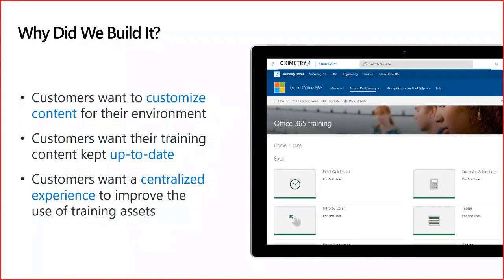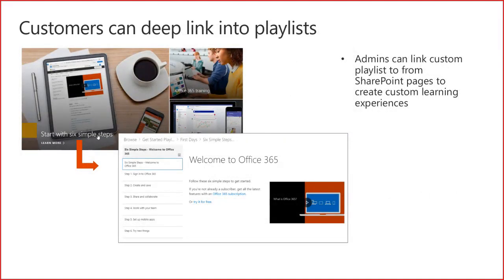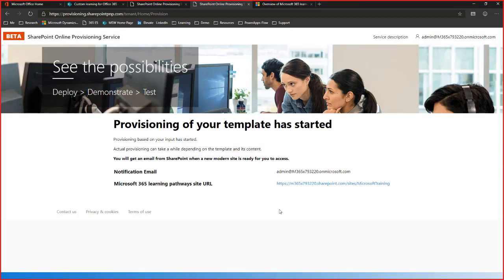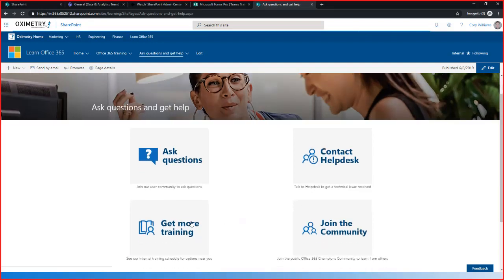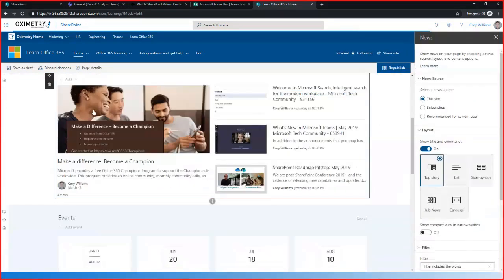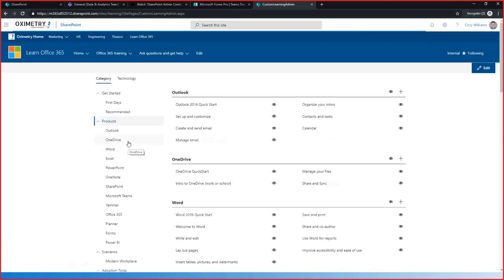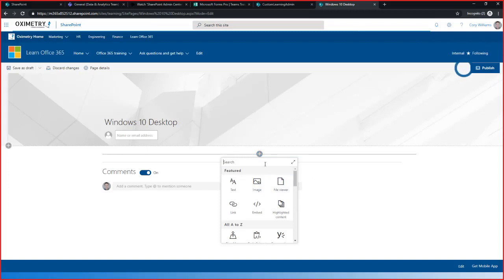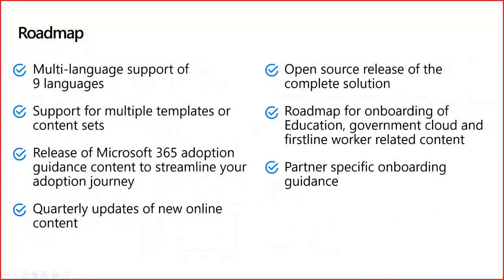Microsoft 365 Learning Pathways